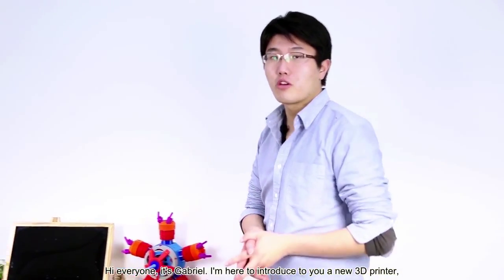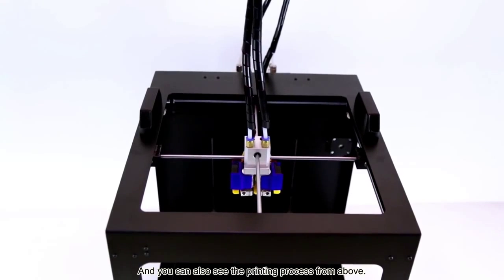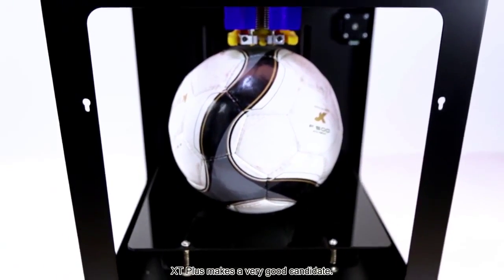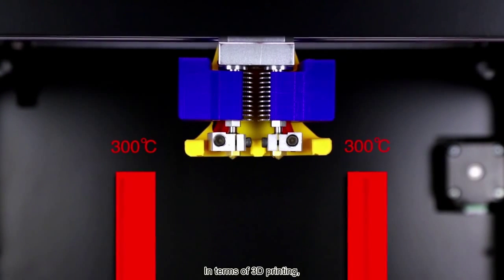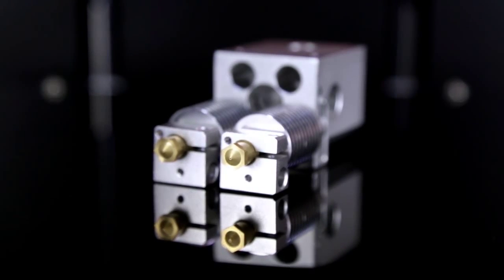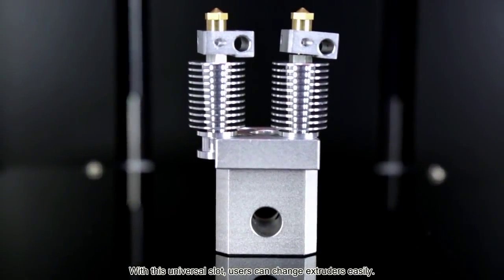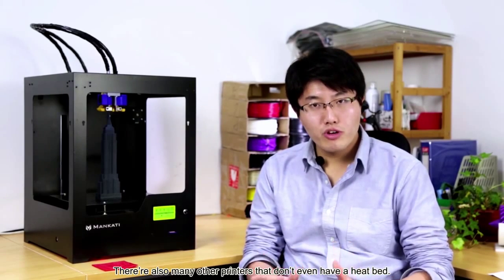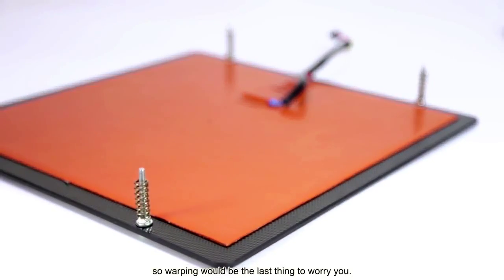Mankati Fullscale XT Plus 3D Printer - MAKERSTUFF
Introduction Mankati Fullscale XT Plus

Mankati FullScale XT Plus Cihaz Tanım Videosu

260x260x300 cm Baskı Hacmi
2li Extruder
20 Mikron Katman Kalınlığı Baskı Yeteneği
300 Santigrat Derece Sıcaklık Kapasitesi ile Makerstuff'ta.